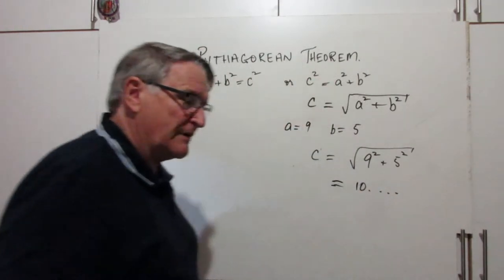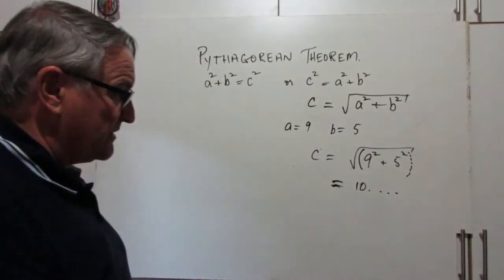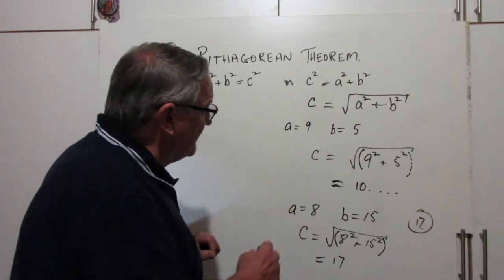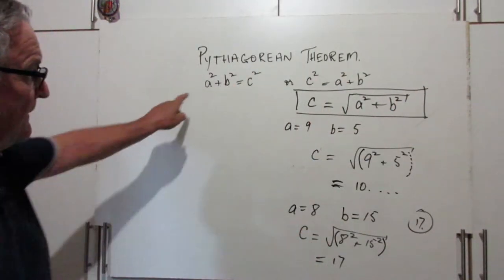PYTHAGOREAN THEOREM Calculating the legs of a triangle | Maths Made Simple